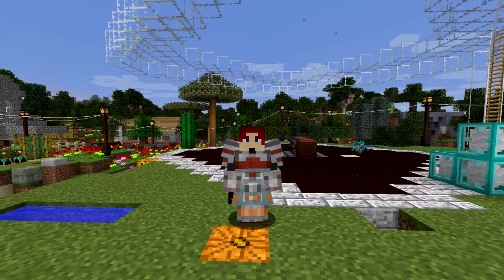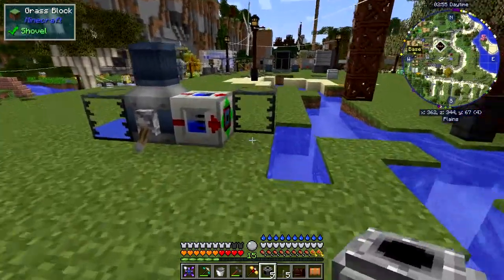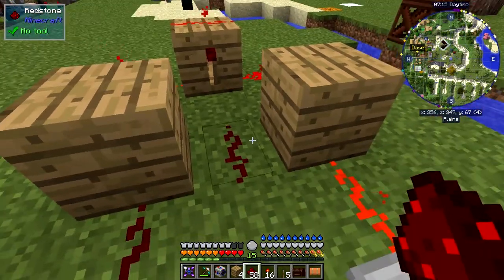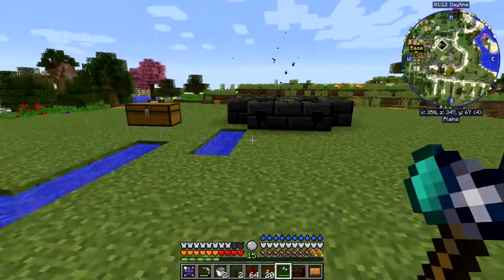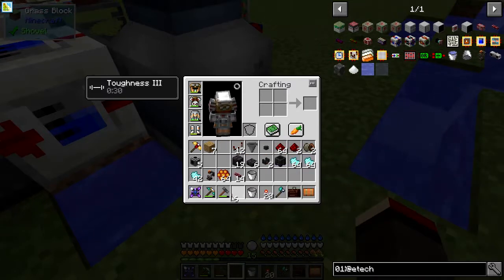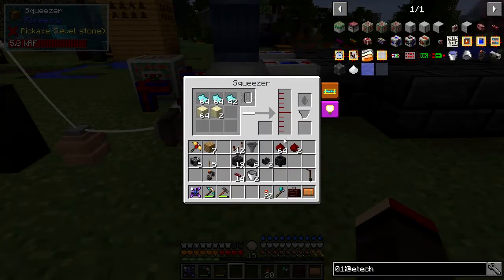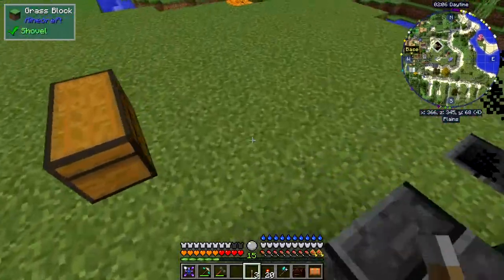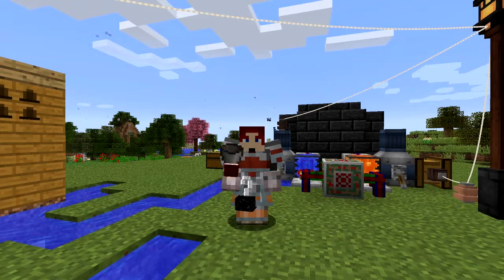Real Tech #073 - Making Obsidian with Automated Redstone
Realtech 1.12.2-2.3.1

Automate the manufacture of obsidian without pollution in the smeltery using automated redstone.

What was done:
- look at making obsidian in the smeltery
- try to use fluid valves with immersive engineering
- explain the 'and' gate
- connect the fluid valves to a smeltery
- connect water and lava to tanks
- use an automated redstone block to control the flow
- use a redstone timer to extract the obsidian

This video is the my XXX episode of Danny & Son's Real Tech mod pack geared towards more immersive and realistic game mechanics.